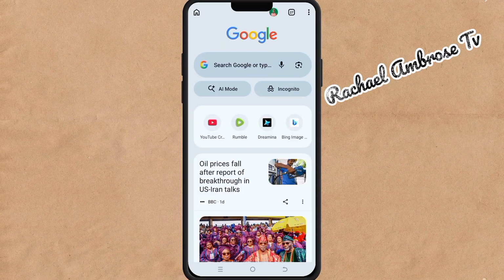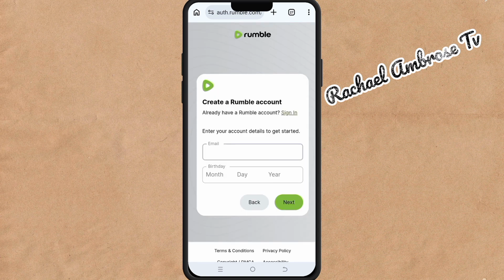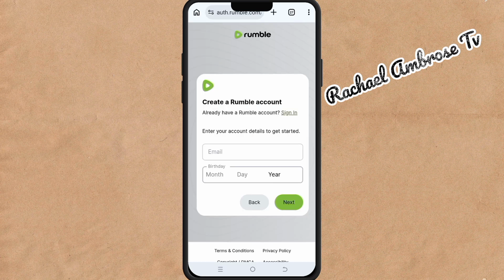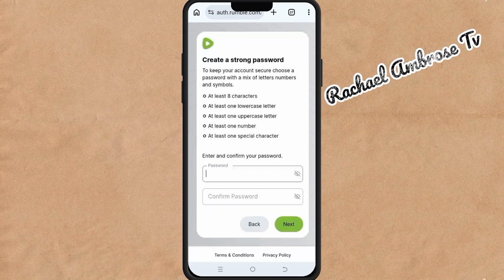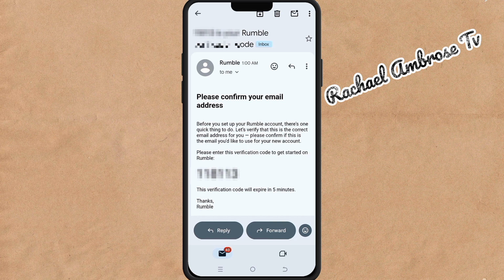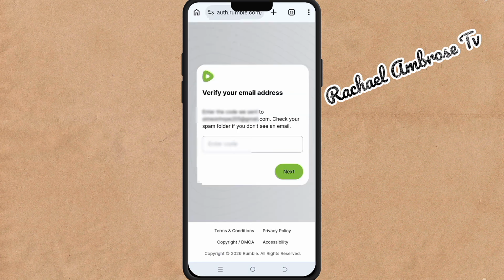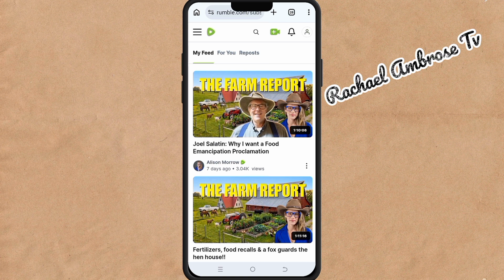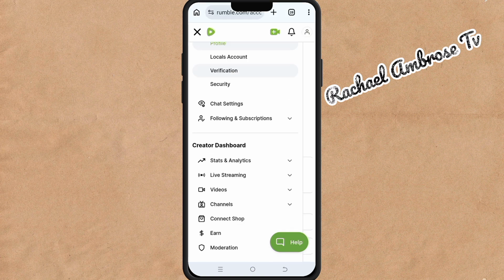This Platform Pays Creators Without 4,000 Watch Hours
Do you want to start earning from your videos online without waiting to reach 1,000 subscribers and 4,000 watch hours? In this beginner-friendly tutorial, I show you exactly how to create a Rumble account step by step, even if you've never used Rumble before.

In this video, you'll learn how to sign up for a Rumble account, verify your email address, choose a username, set up your profile, customize your channel, explore the dashboard, and get started as a content creator on Rumble.

Whether you're a beginner, YouTuber, content creator, or someone looking for alternative video platforms that pay creators, this guide will help you get started quickly and easily.